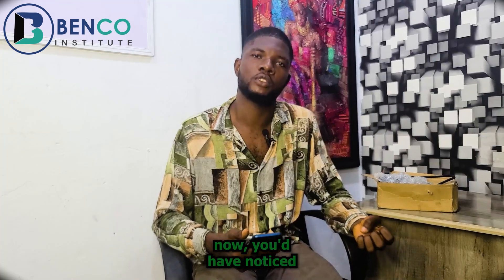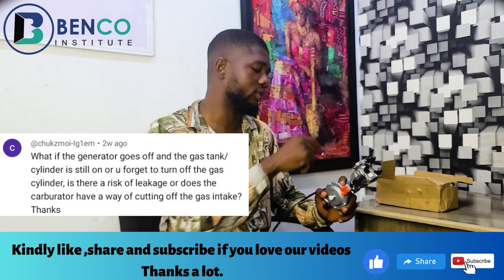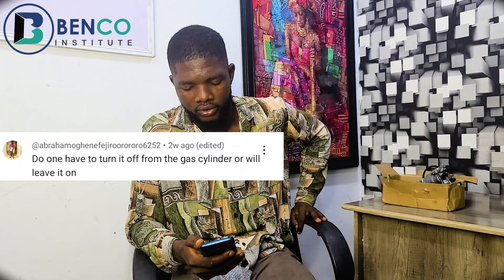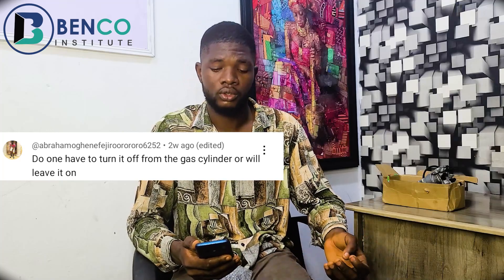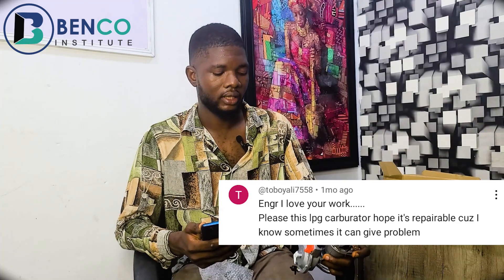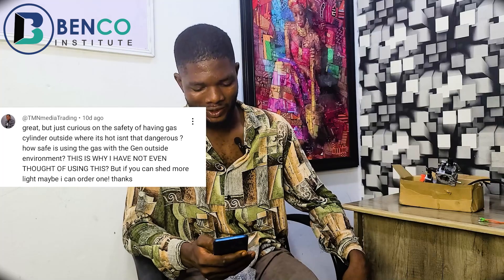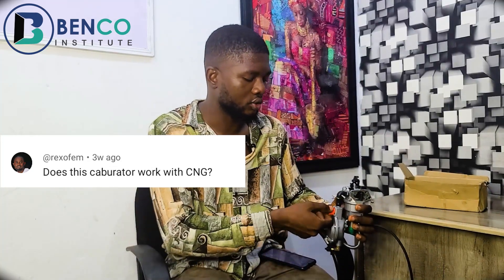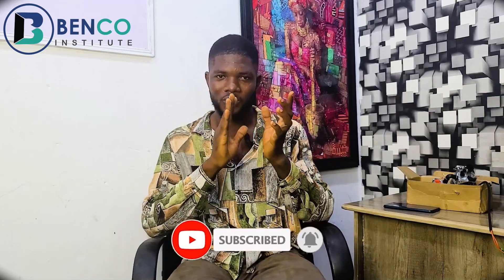Petrol to Gas Carburetors: Answering all questions and fears ,Watch this before you buy a carburetor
In this video we Answered all questions on petrol to Gas carburetors, we left no stone unturned, kindly watch and take note .